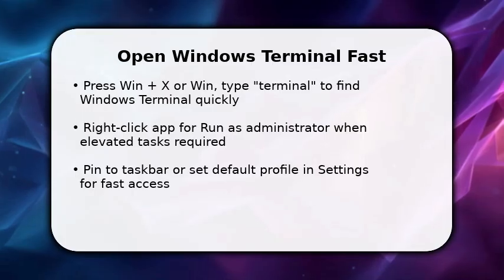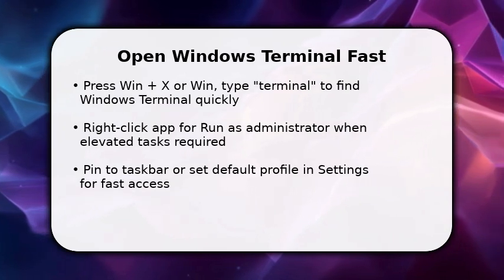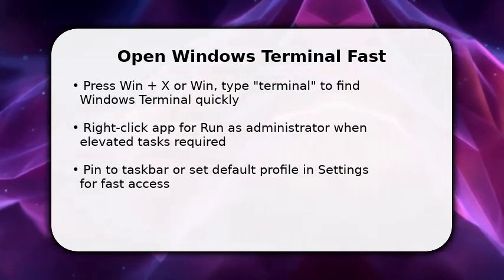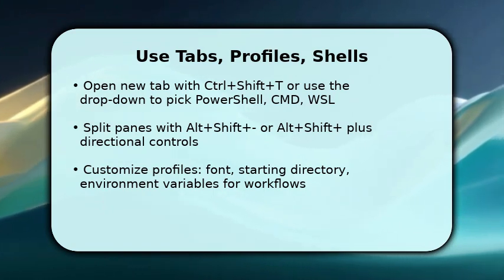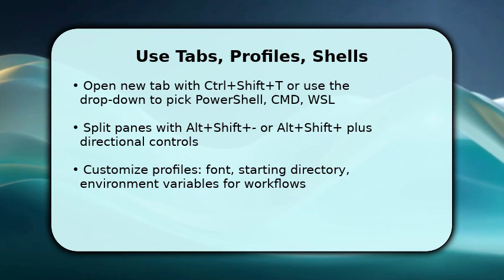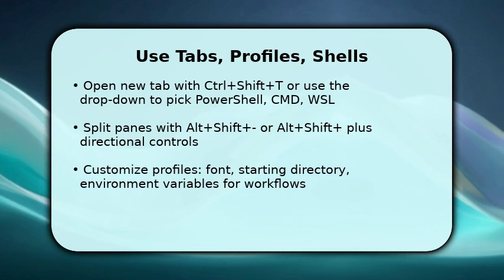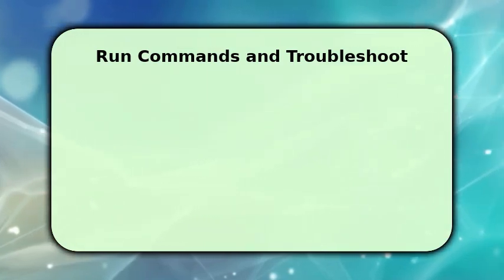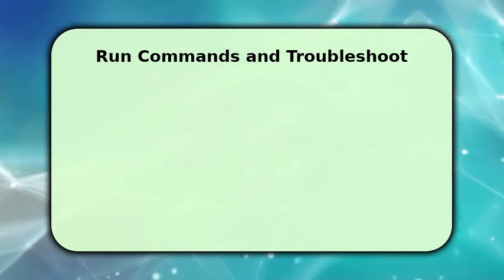How to Use Terminal Windows 11 - Easy Guide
How to Use Terminal Windows 11 - Easy Guide | 🔒 Surfshark VPN Deal — Stay private and secure. $1.99/mo + 3 Months Free ▸

Discover the simplicity of using Terminal Windows on Windows 11 in this easy guide. Learn shortcut keys, navigate menus efficiently and customize your terminal experience for productivity gains.

Windows Terminal, terminal windows tutorial, use Windows 11, shortcut commands, productivity tips